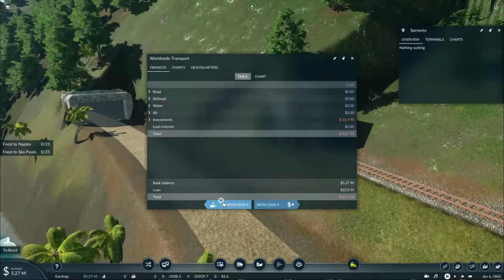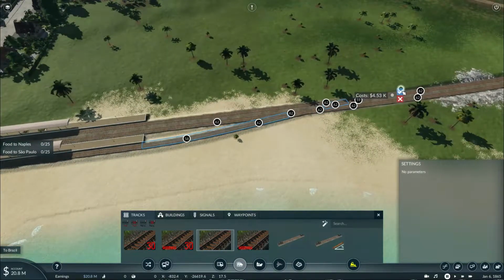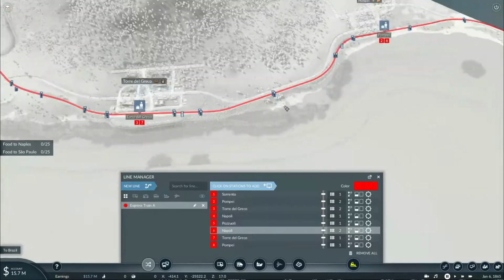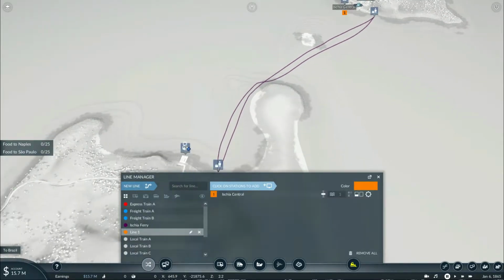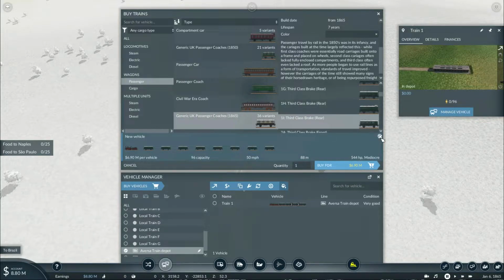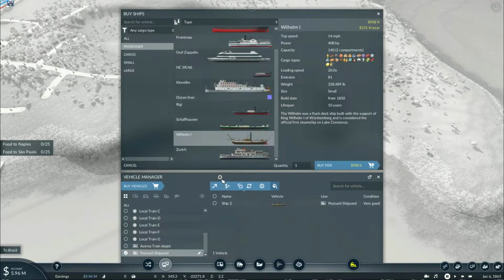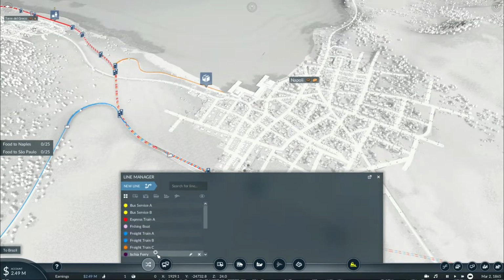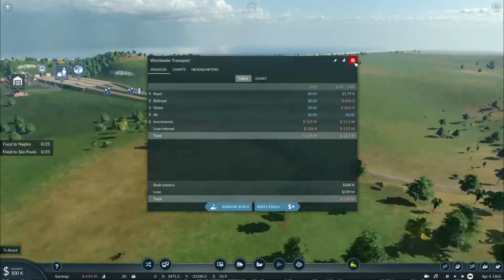Let's Play: Transport Fever 2 (Part 21-2 - Naples on the move)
In the previous episode, we arrived in both Italy and Brazil with both countries needing a stable transport network, but due to the work we'll need to do, I thought it would be best to start off in Italy first as we lay down the foundation for our transport network.

=Mods used for this mission=

'John Bull' 4-2-0
[jb_10] Girder Bridge 6 1.20
[jb_14] Truss Bridge 8
[jt_1] Track for Girder Bridges 1.11
1840 Harlan & Hollingsworth Passenger Coach
1901 Oldsmobile 'Curved Dash'
1902 Rambler Model C 1.1
 200km/h Stone Bridge limit
4-6-0 Thatcher Perkins Pack
Acheatments
American 4-4-0 Set
American Level Crossing Signs
Angier Bridge Type 2
Angier Tunnel Type-2
Annual Maintenance
Atlit's Larger Loans
Baldwin 0-6-0 Locomotive with Tender
Base Set 1.5
Belgian Class 17
British Girder Bridges & Viaducts 1.311
Bus stop wood 1.1
Caboose 1.3
Caledonian Railway Class 812 [0-6-0]
Campaign Inventors and Adventures
Capacity X2 by LTDX
České výstražné kříže (Crossing Mod)
Civil War Car Passenger Car
CommonAPI2 - Modular rail station adapter
CommonAPI2- Dummy Mod
Coordinates
CR 4-4-0 'Dunalistair'
Early American Freight Car Pack
Early Goods Wagons Retexture
Empire State Express and Recolorable Pullman Train set
FS Binari italiani pack (Track Mod)
FS Gr. 200
FS Italian style station era 1
FS Italian Wing Signals
Generic British Passenger Coaches V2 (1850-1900)
Great Northern K-1
GWR Cattle Waggons & Ale Waggon
h4e Train Power x2
h4e Train Tractive Power x2
IOM Manx Electric Railway
KnucklePro Coupler
Landscaping - No Cost
LB&SCR 'Jenny Lind' 2-2-2
Lively Polly
Livestock Car
madhatter_bridges_wood_1.12
Metroliner / San Diego Trolley Power Fix 1.1
Misson Sao Paolo
NMBS/SNCB Belgian steam class 30
Norris 4-4-0 'Virginia' 1.1
Pedestrian track crossing modules 1.1
Realistic Railway Slopes
Realistic Train Brake
RENFE 0-4-0 series 0200 to 2300
RENFE Old cargo wagons
Sandhouse 1.1
UK British Looking Vanilla Signal
UK Semaphore Signal
US Wayside Signals 1.1
Vanilla Compartment Car Variants
Vehicles: no end year
Water Tank (There's two of them)
Wooden station platform modules 1.1
XIXth modular station roof